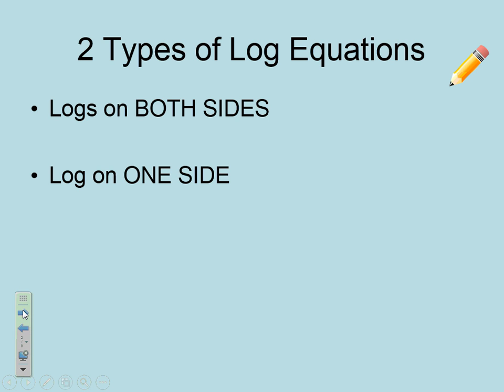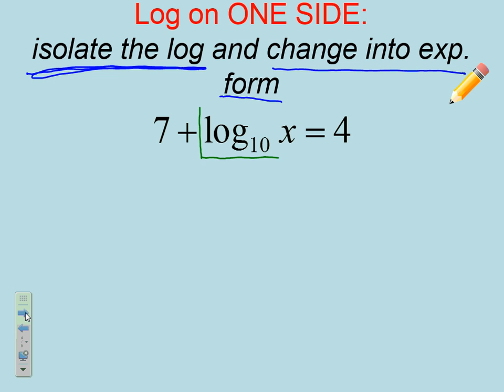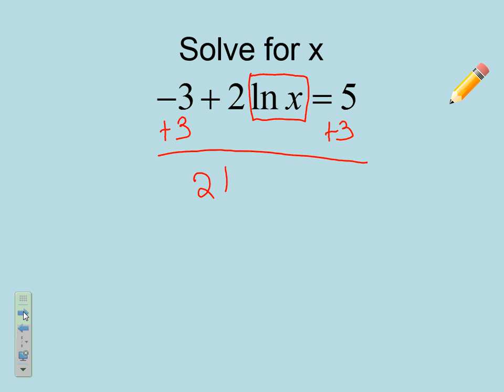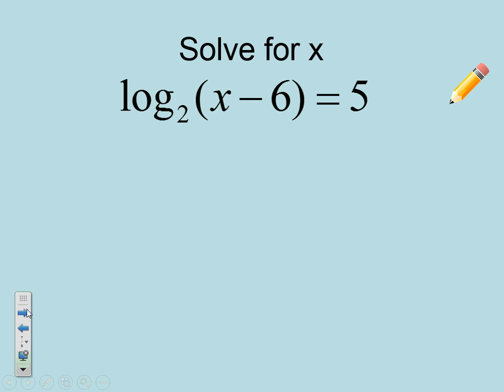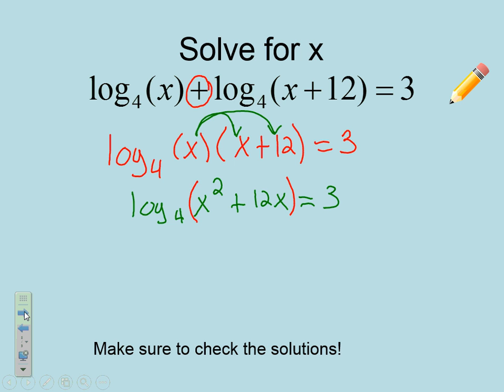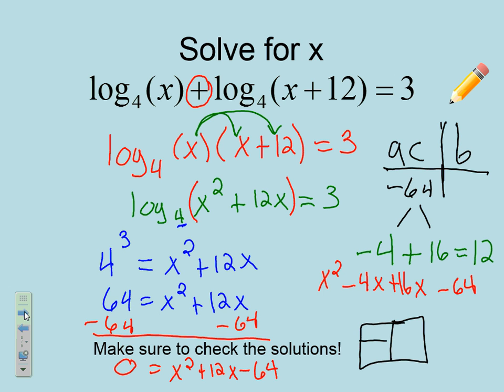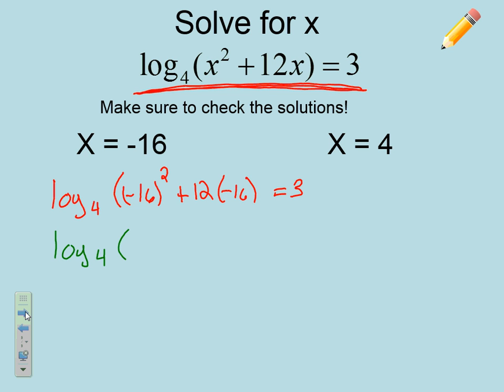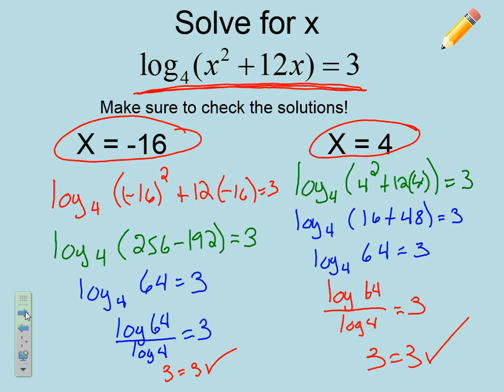Solving Exponential Equations Day 2